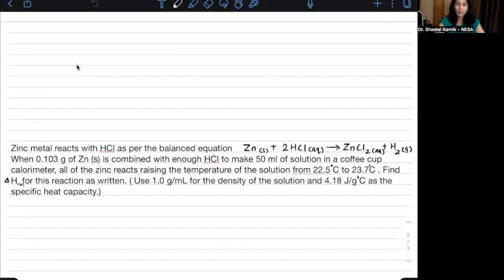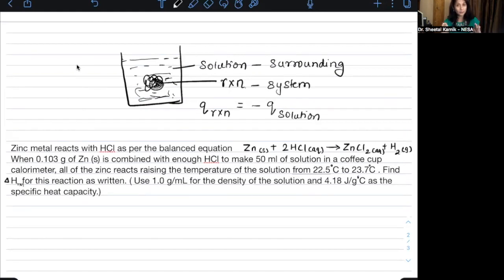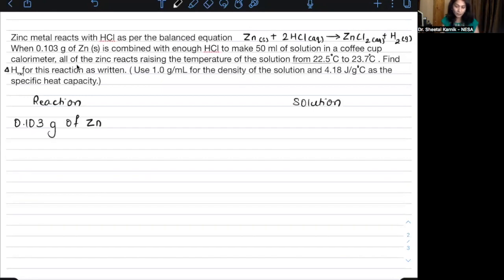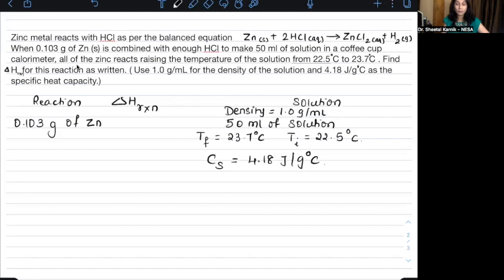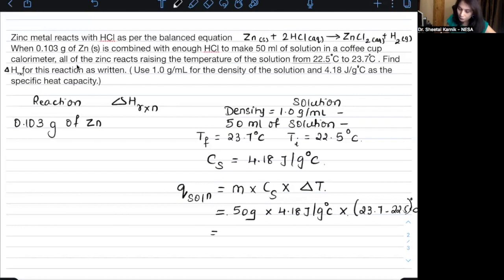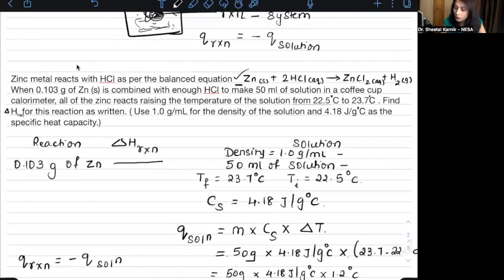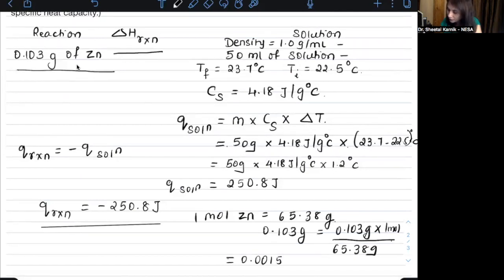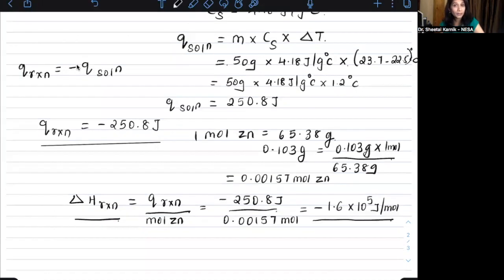Thermochemistry: Coffee cup calorimeter concept and problem solving.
Dr. Karnik of New Edge Science Academy explains step by step solution for a coffee cup calorimeter question. These concepts are tested on the AP Chemistry as well as Chemistry 101 exams.